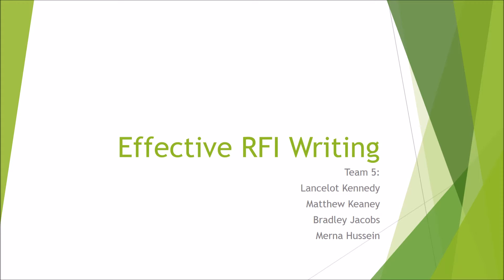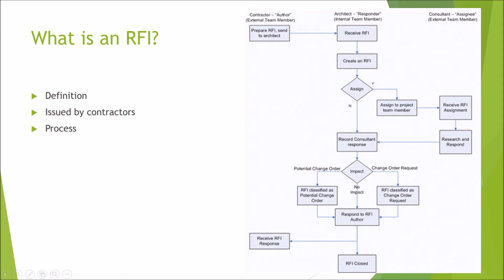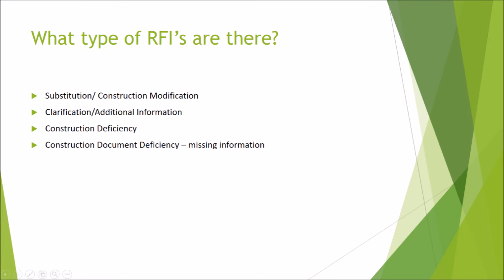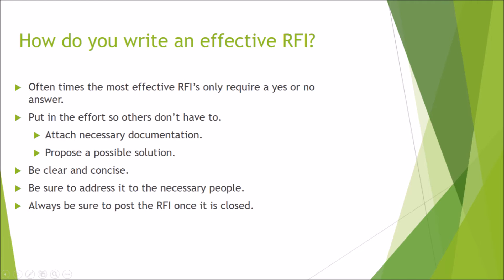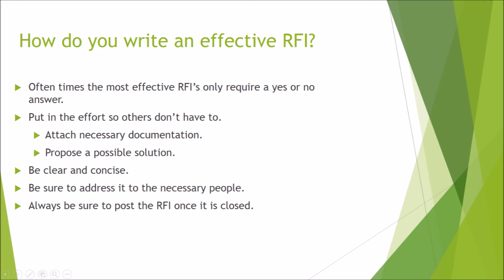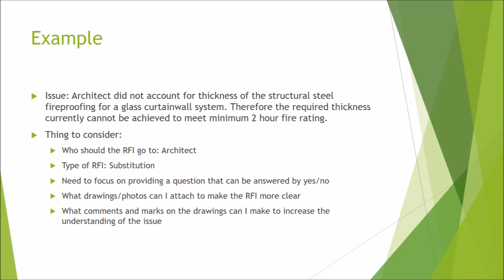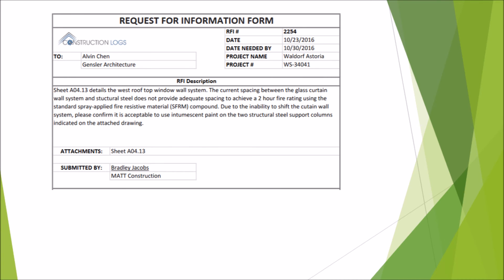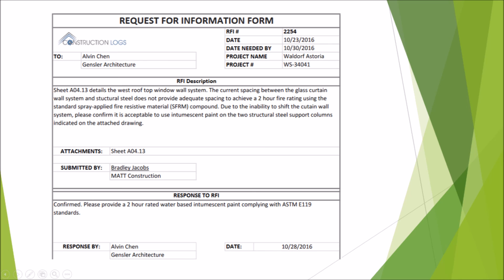Effective RFI Writing - Purdue University - CEM 280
The video explains how to write effective RFI's to increase the response time and response accuracy from an architect on a construction project. This video was created for an assignment for CEM 280 at Purdue University.